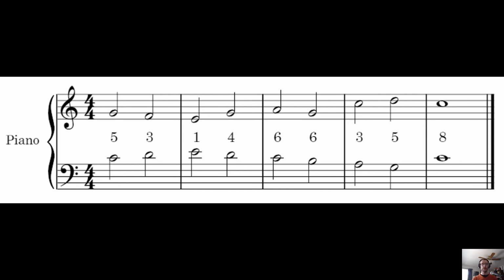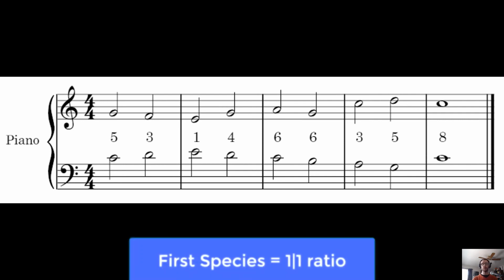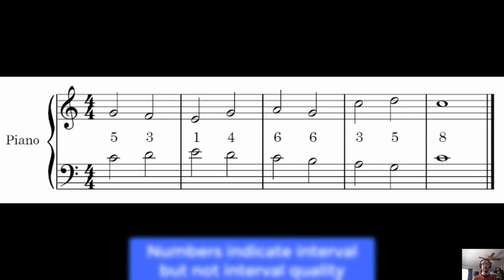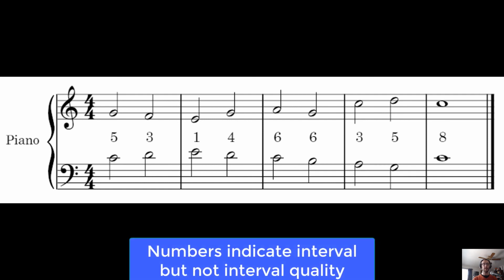MUS 2701 - 38 - A VERY Short Intro to Counterpoint